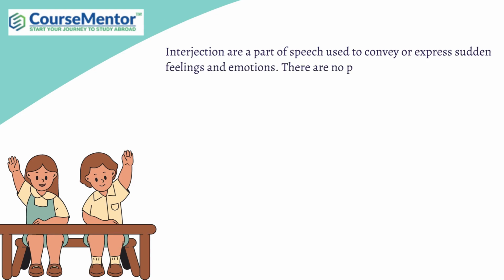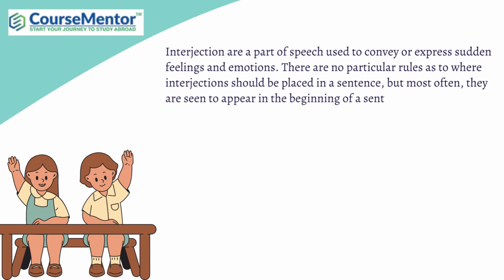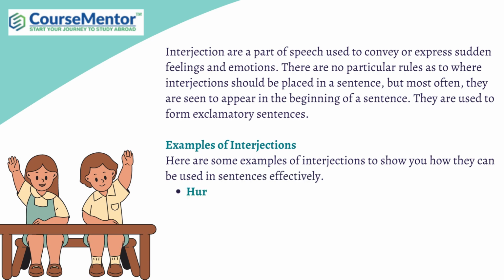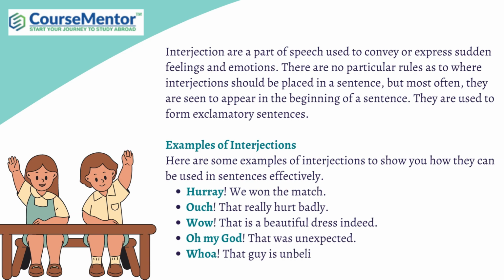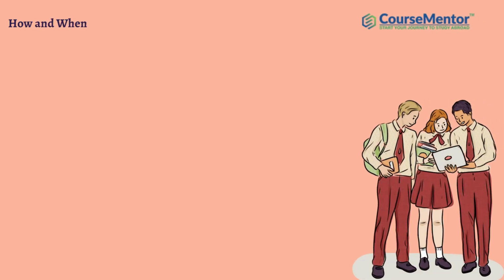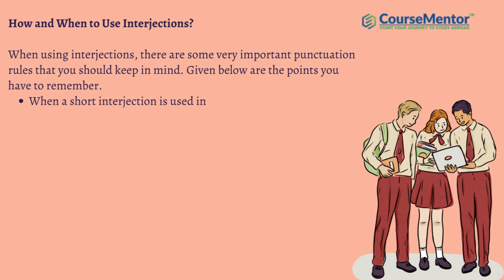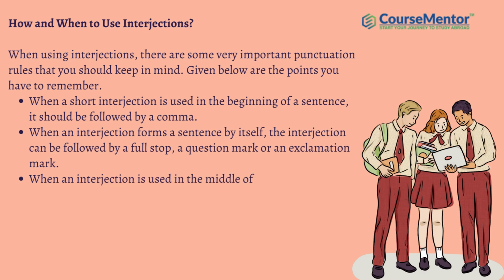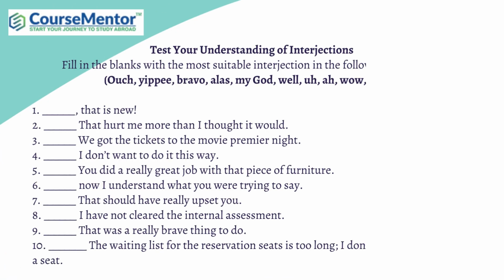What are interjections? List of interjections with examples | how to use them | exercise to practice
In this video, we will explore the concept of interjections in English grammar. Interjections are words or phrases that express strong emotions or feelings, such as surprise, excitement, or frustration. They are commonly used in everyday communication to add emphasis, show agreement or disagreement, or express a range of emotions.

We will start by providing a comprehensive list of interjections for everyday communication, including examples of how they are used in different contexts. We will cover a range of interjections, from simple one-word expressions to longer phrases, and explain their meanings and usage.

Next, we will focus on how to use interjections effectively in sentences. We will provide examples of how to use interjections to add emphasis, convey tone, and express emotions. We will also discuss the importance of using interjections appropriately in different situations and avoiding overuse or misuse.

Finally, we will provide an exercise to help you practice using interjections in your everyday communication. This exercise will challenge you to identify different interjections and use them appropriately in sentences.

Whether you are a native speaker of English or learning the language as a second language, this video will provide you with a solid foundation for understanding interjections in English grammar. Join us and take your communication skills to the next level!